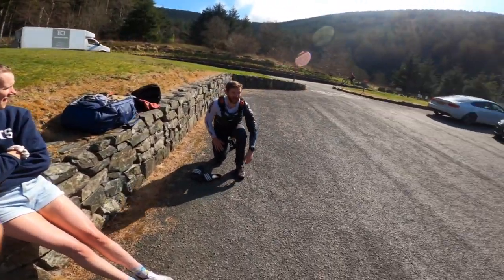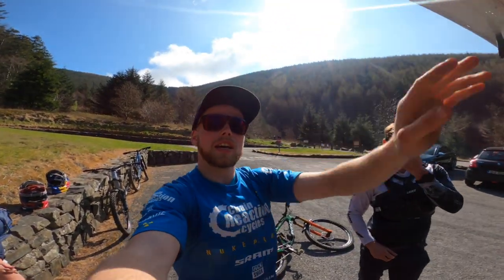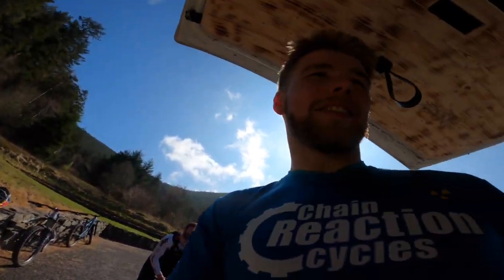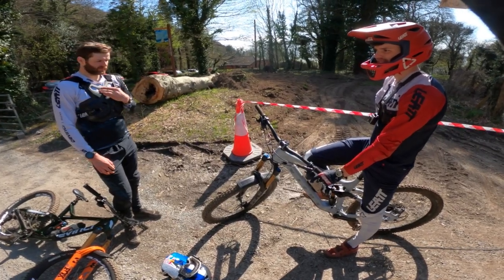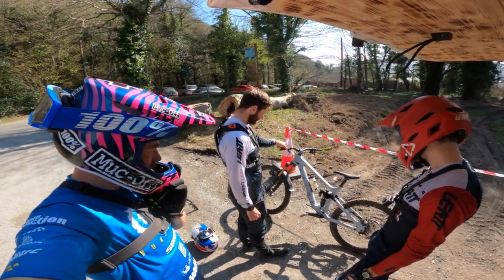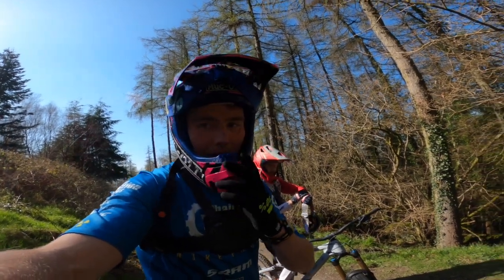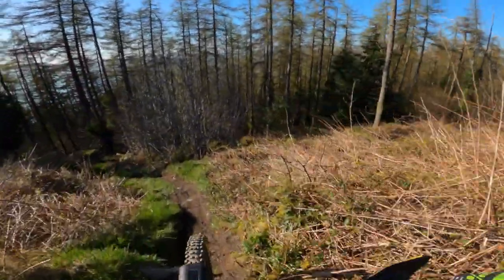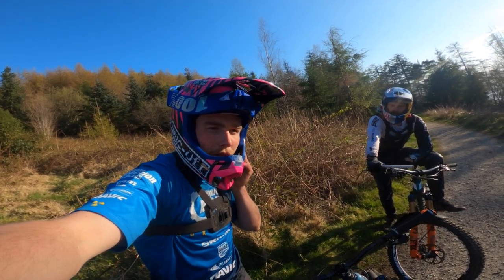RACE DAY!! MOCK RACING WITH GREG CALLAGHAN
First mock race of the year!
We decided to get the free lap out and have a mini enduro race between the three of us.
Timed runs and shuttles. Nothing better!